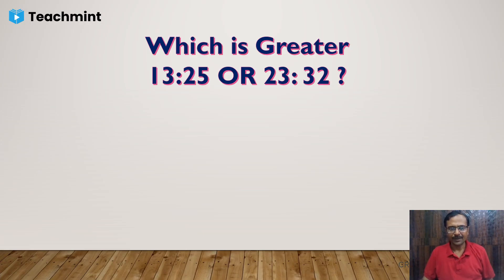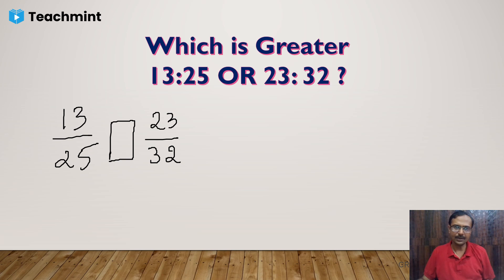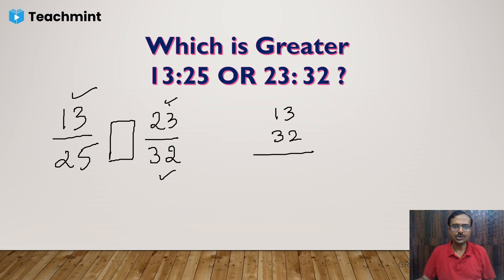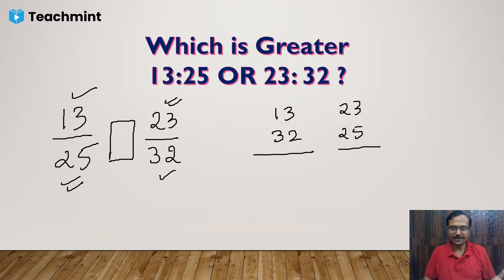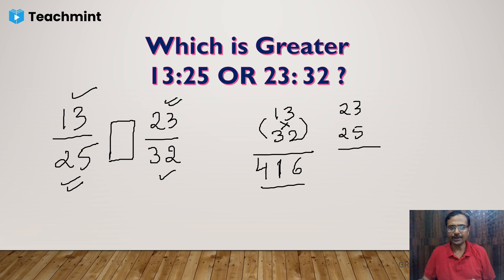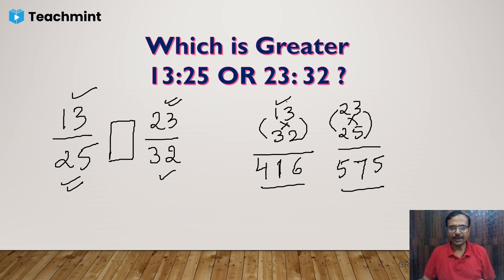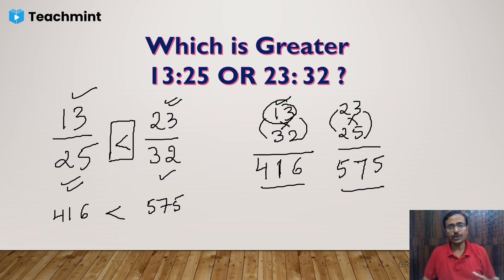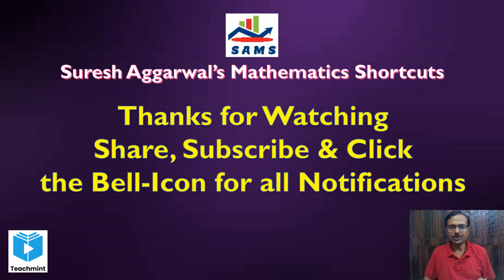Find the GREATER RATIO in 5 Seconds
You can actually find which one of the given ratios is greater. just watch this amazing Vedic Math trick. the video is useful for all junior students and for competitive exams. for more such interesting videos, keep visiting:

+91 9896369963